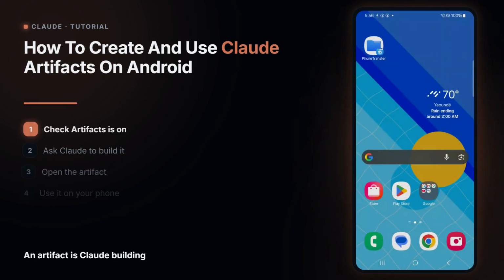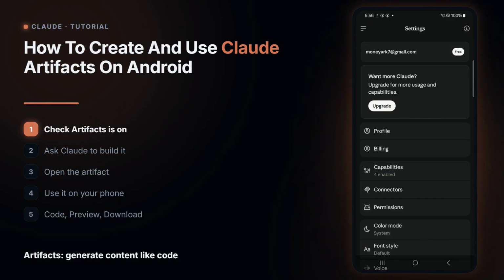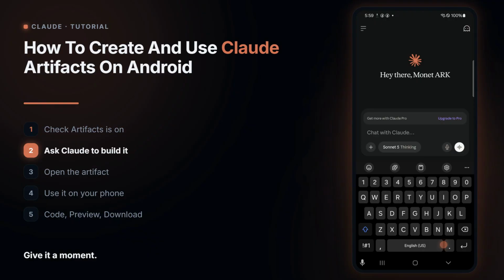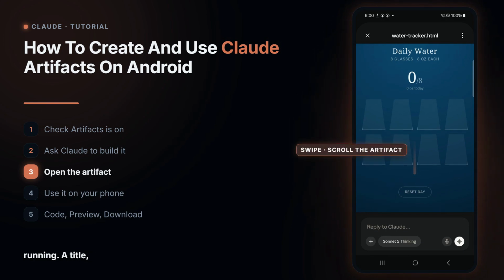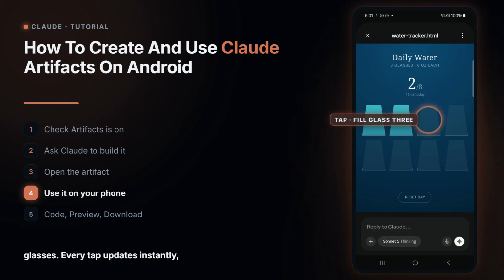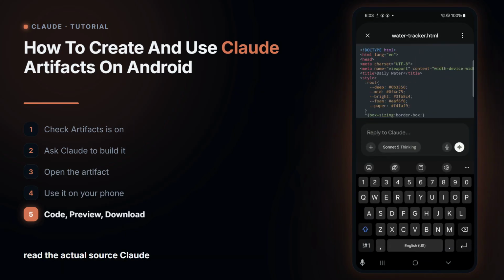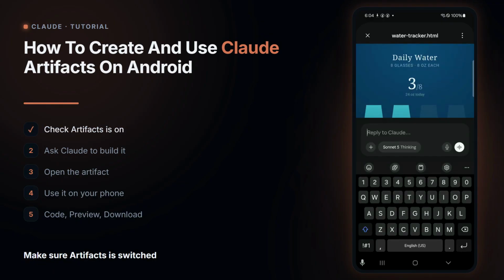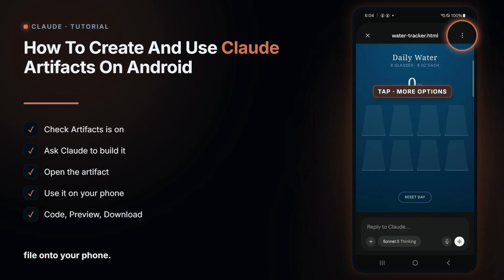How To Create And Use Claude Artifacts On Android (And Download Them)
An artifact is Claude building you an actual working thing instead of describing one — a tracker, a
calculator, a web page, a document — opened in its own window that you can really use.

This video makes one from scratch on a phone. Check Artifacts is switched on under Settings,
Capabilities. Ask Claude to build a daily water tracker with eight tappable glasses. When it finishes
you get a "1 Artifact" chip at the top of the answer; tap it and the tracker opens full screen and
works — glasses fill, the counter climbs from 0/8, and Reset day empties them again. Then the
three-dot menu gives you Code to read the source Claude wrote, Preview to go back, and Download to
save the real file onto your phone.

⏱ CHAPTERS
0:00 Check Artifacts is switched on
0:31 Ask Claude to build something
0:51 Open the artifact
1:12 Use it on your phone
1:34 Code, Preview and Download
2:01 Full recap

1. Settings, Capabilities — make sure Artifacts is on
2. Start a new chat and ask Claude to build something, not explain it
3. Tap the "1 Artifact" chip at the top of the answer
4. Use it right there — it is live, not a screenshot
5. Three dots, then Code, Preview or Download

WORTH KNOWING
Artifacts take longer than a normal reply because Claude is writing real code. You reach one from the
chip inside the chat that made it. The same three-dot menu also has Publish, which puts the artifact
on a public link — only use that if you actually want it public. Download saves the file to your
Downloads folder, so you can open it in any browser afterwards.